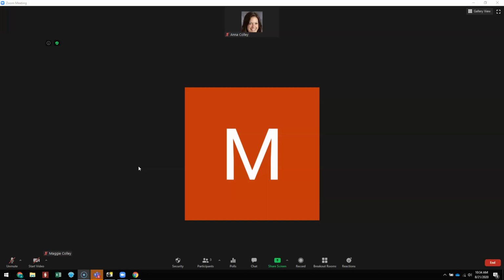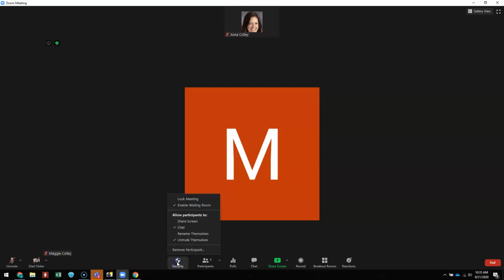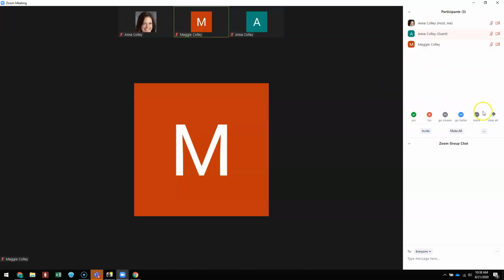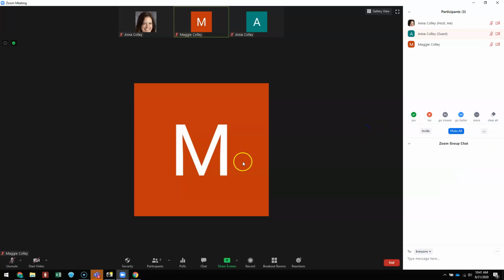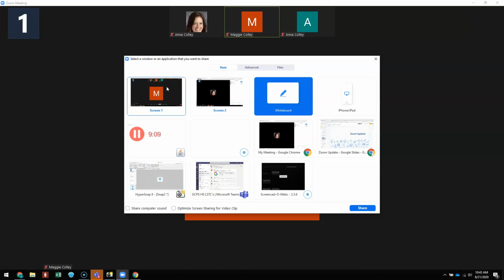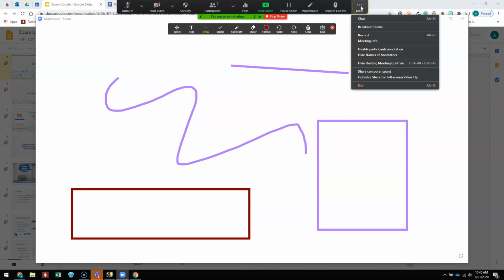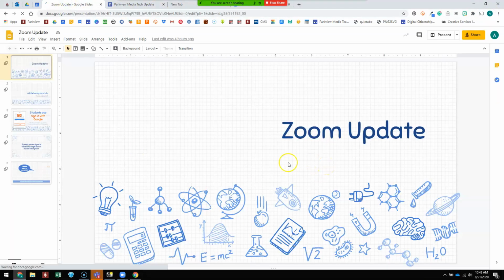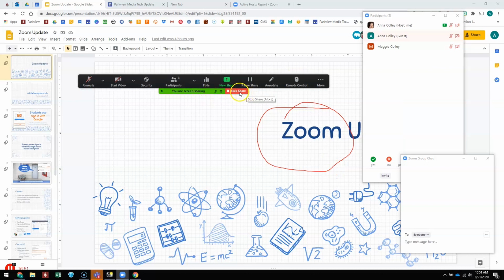Zoom Host Controls Walk-Through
This video walks through the host controls available in the licensed Zoom account.